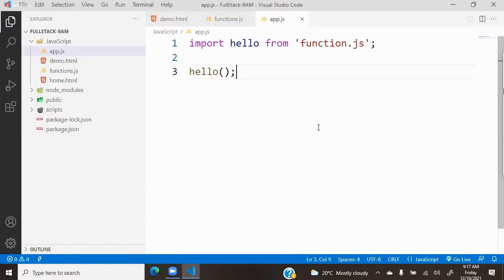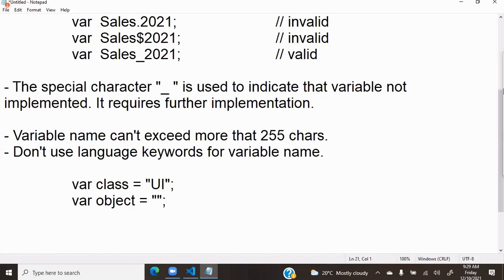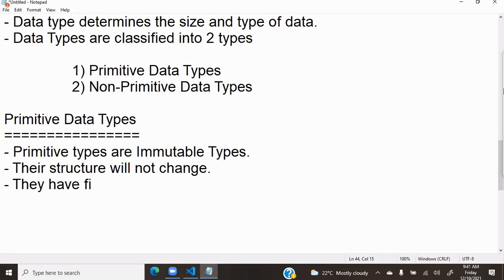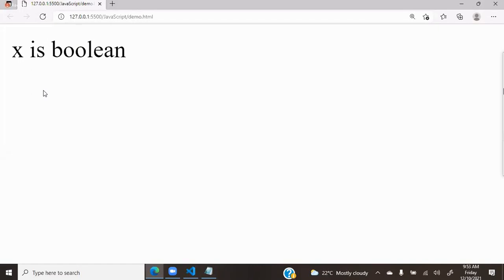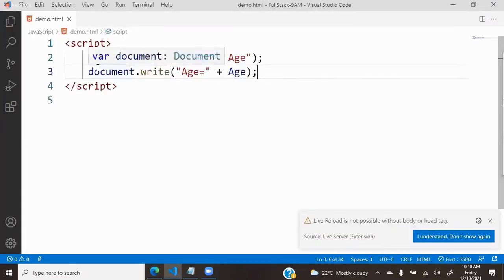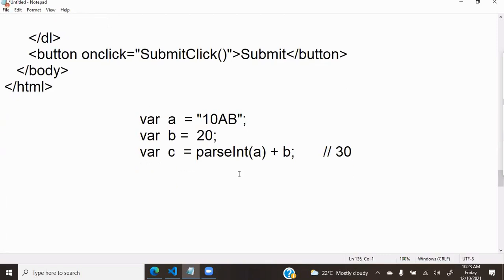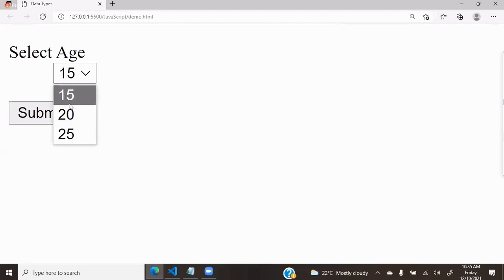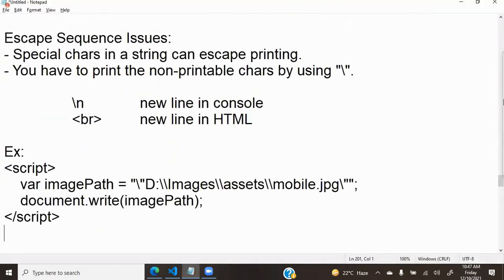Day 53 HTML,CSS and JS by Sudhakar Sharma 2021